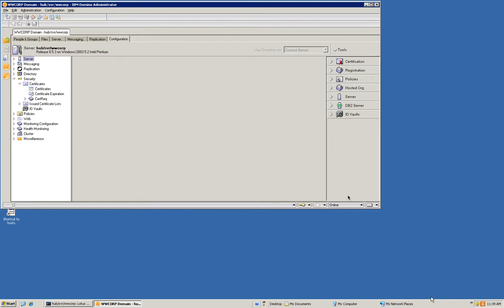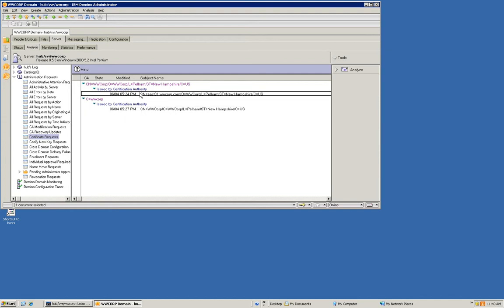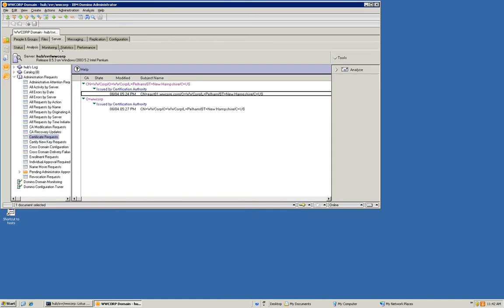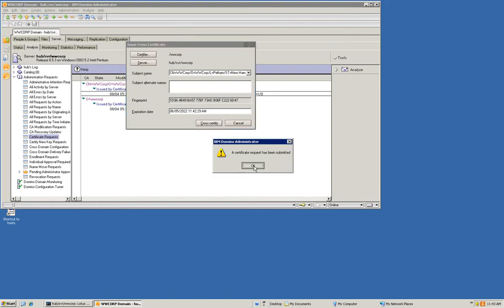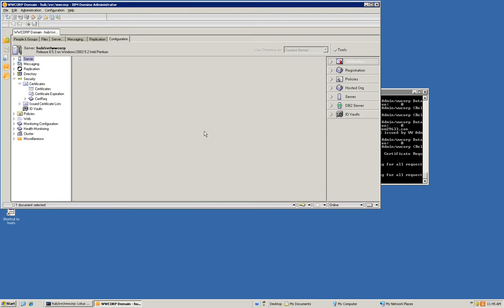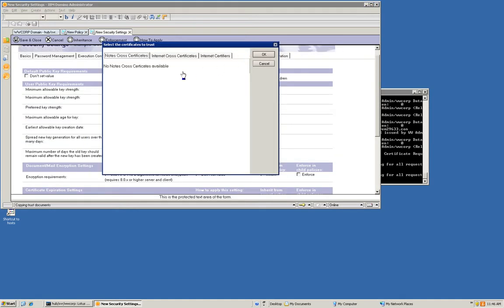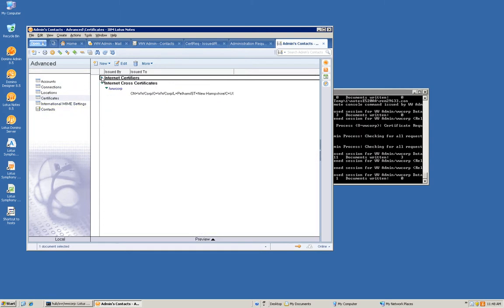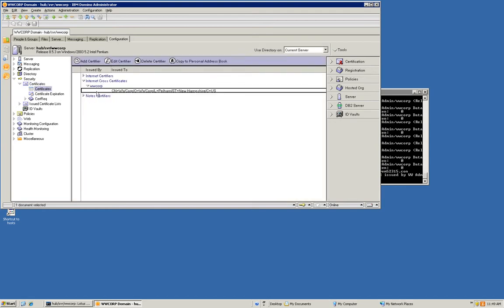Create and Propagate a Lotus Domino Internet Cross Certificate.mp4